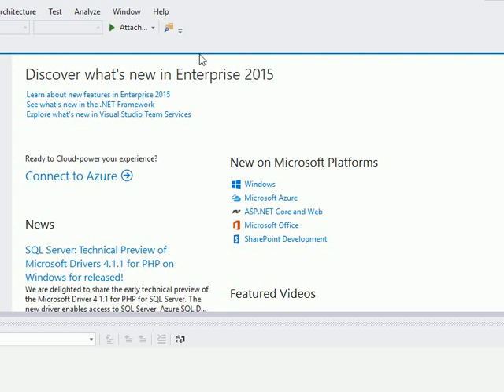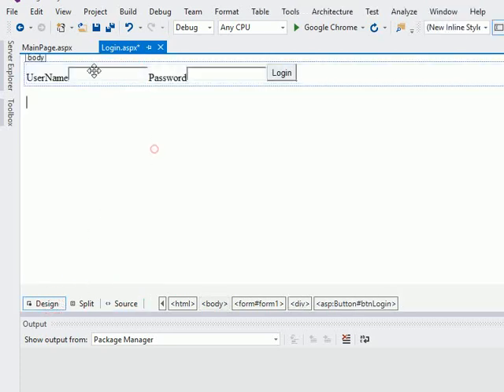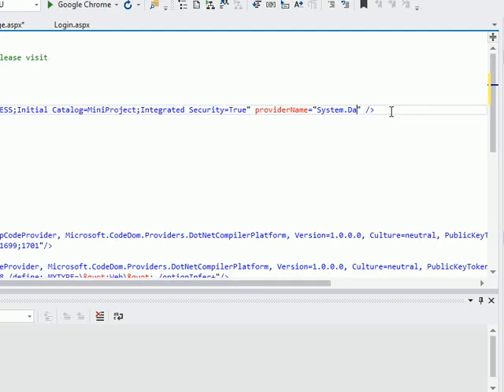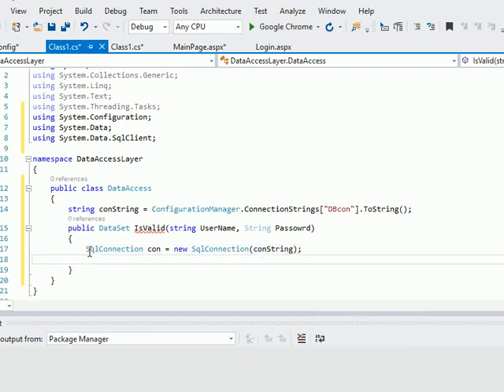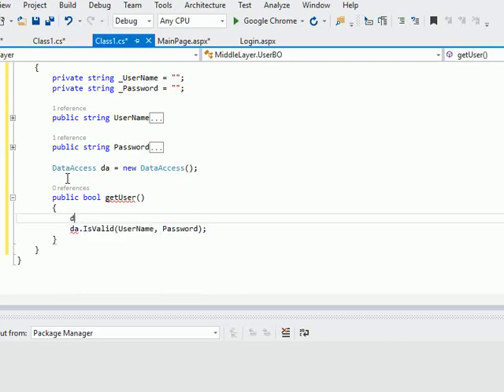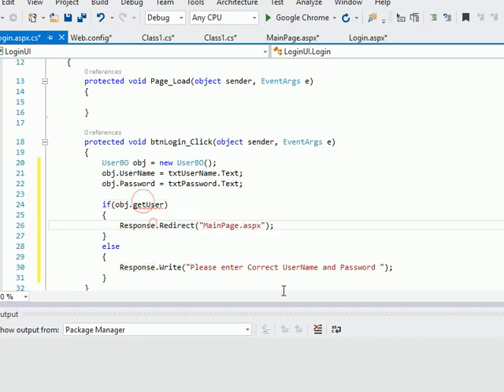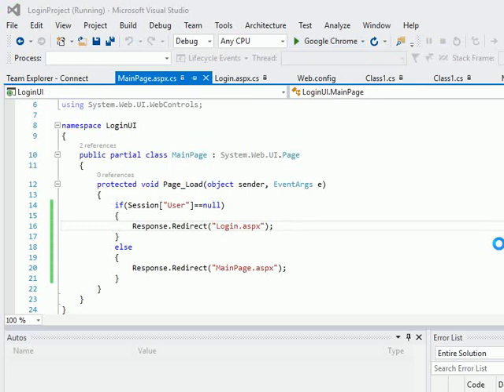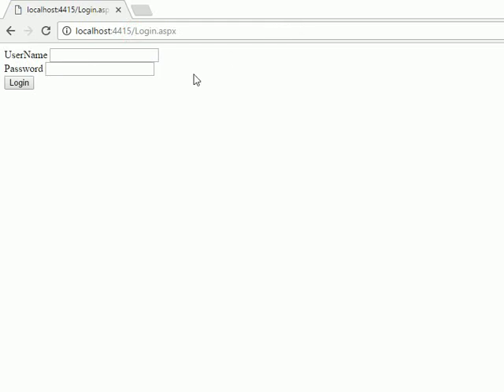How to Create Login and Logout page in ASP.NET using Session Variable & 3 Tier Architecture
Hi Friends,
In this Video tutorial we had created  3 Tier Architecture Login and Logout form using ASP.NET
We had used Session variable for Session management.
By Ibrahim SIddique
Enjoy codding
Live Life Error Free.